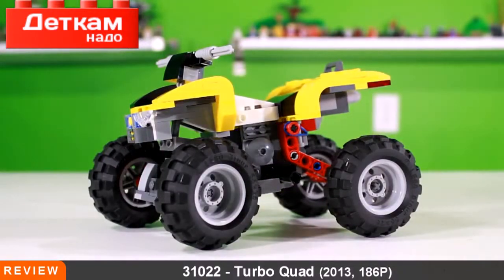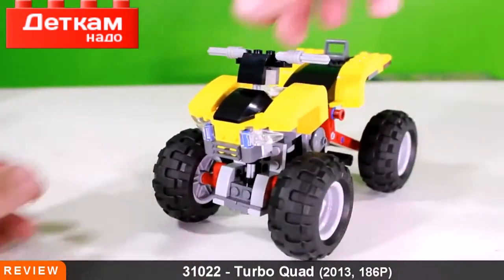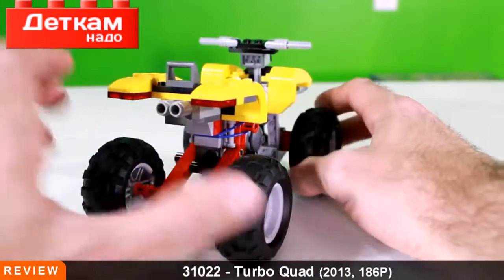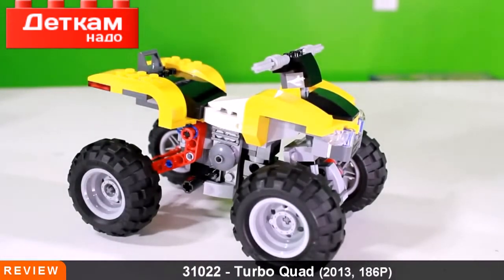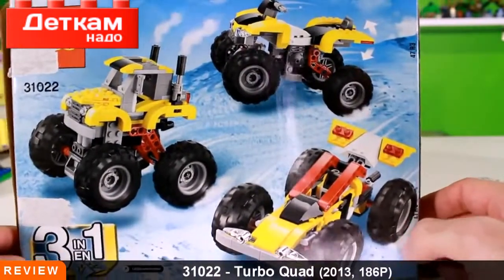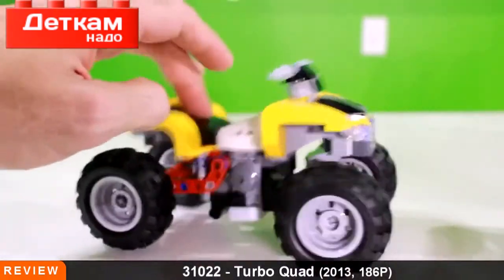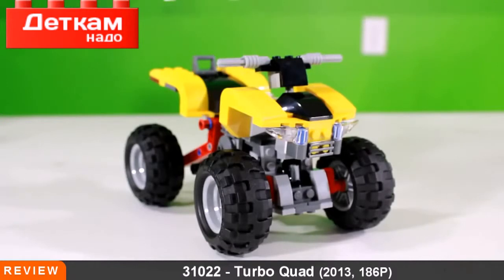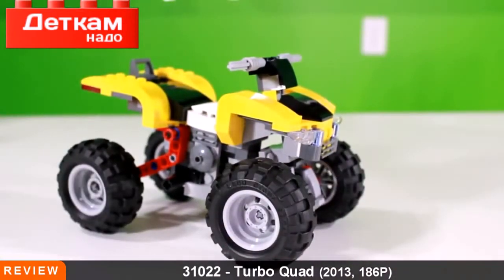LEGO Creator Turbo Quad Review, Set 31023